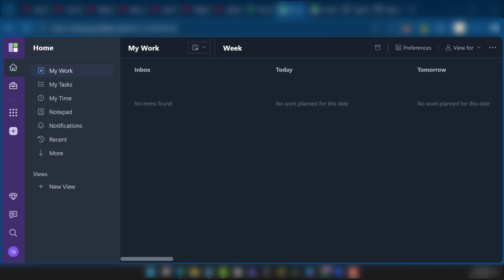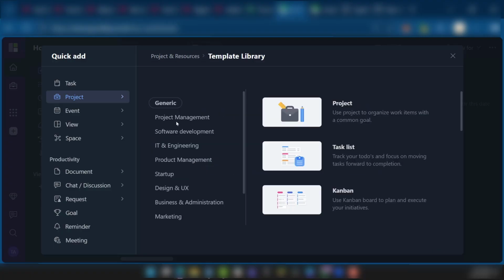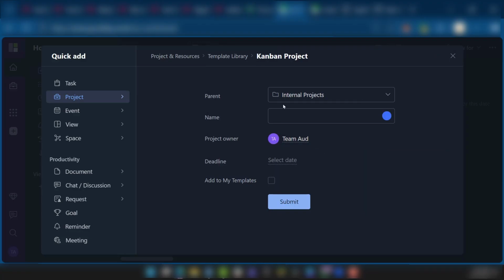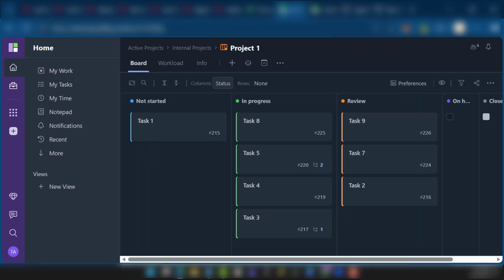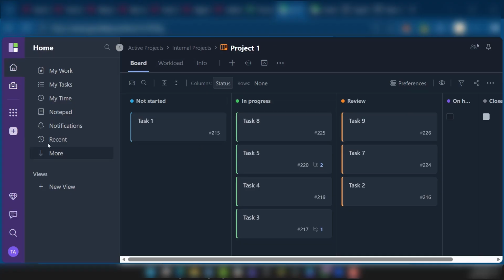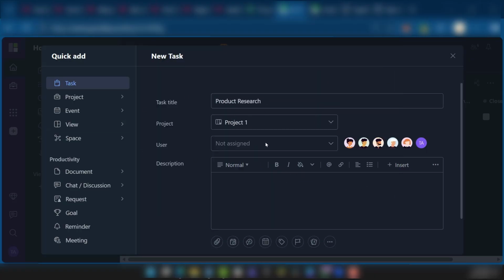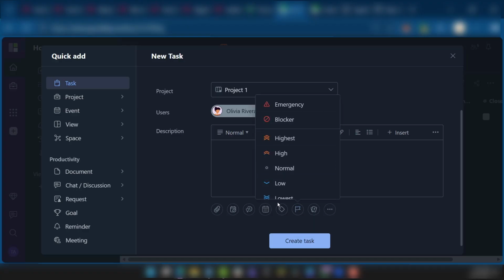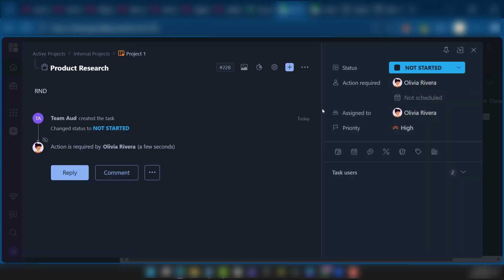How to Create a Project and Task in GoodDay (Step-by-Step)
How To Create A Project And Task In GoodDay

Learn how to create a project and task in GoodDay with this easy step-by-step tutorial. We walk through setting up projects, adding tasks, assigning owners, setting deadlines, and organizing workflows efficiently. Perfect for teams and individuals who want to manage work better, track progress, and stay productive using GoodDay.